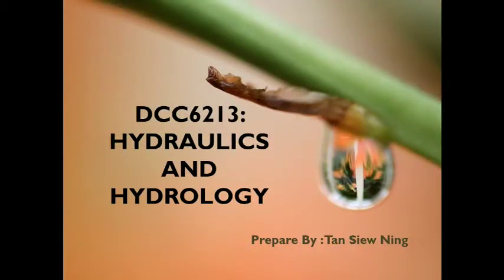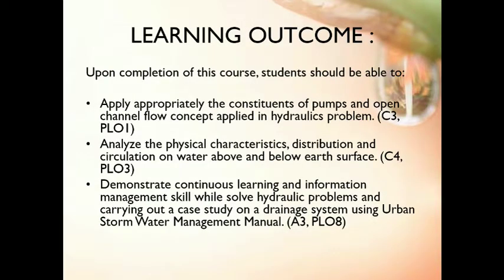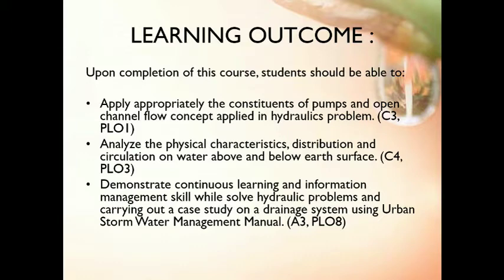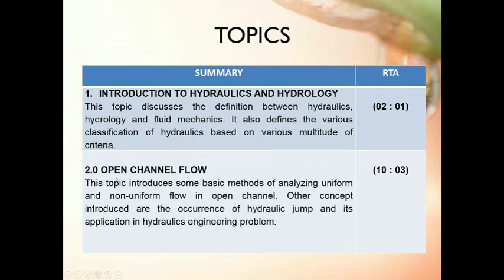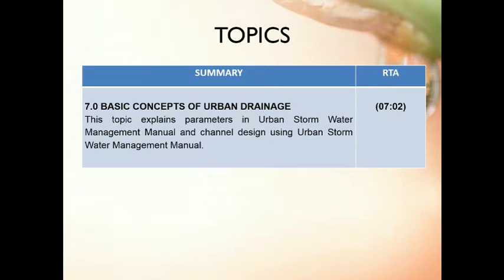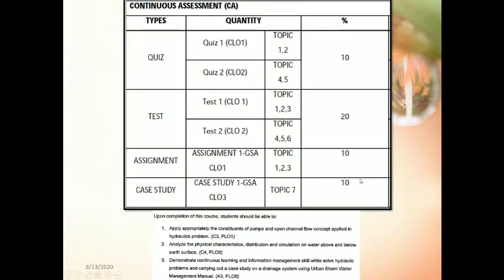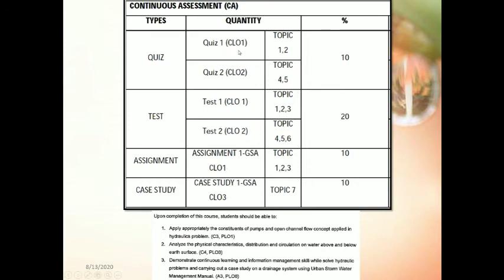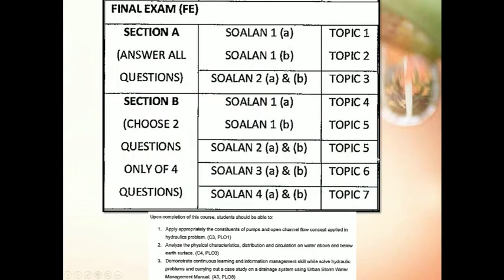DCC6213 Hydraulics and Hydrology Introduction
This is a course you take in semester 5 in Politeknik.